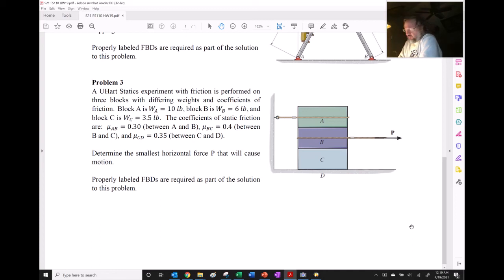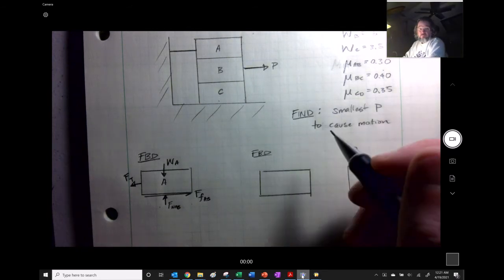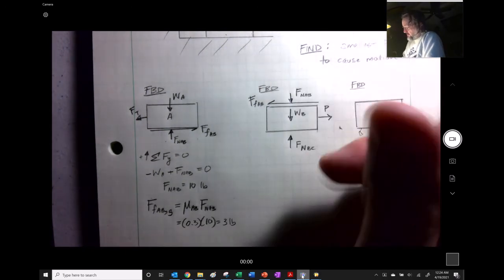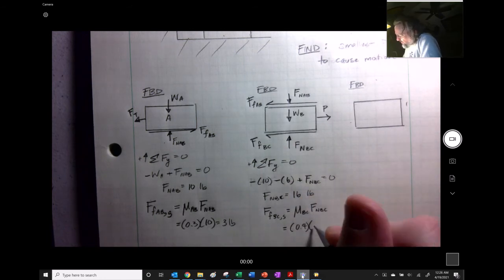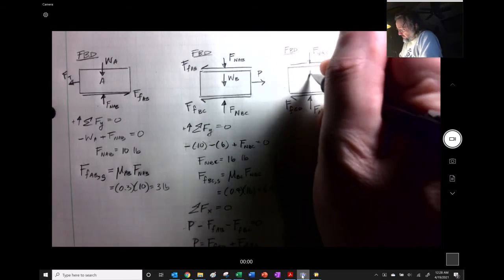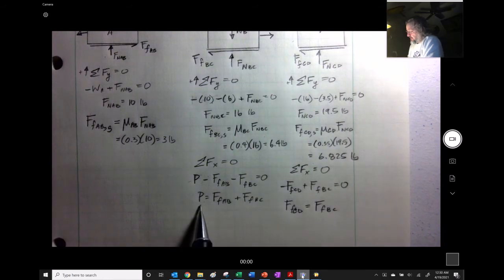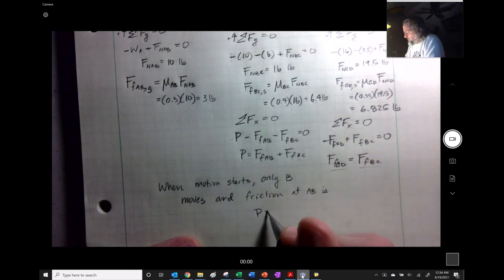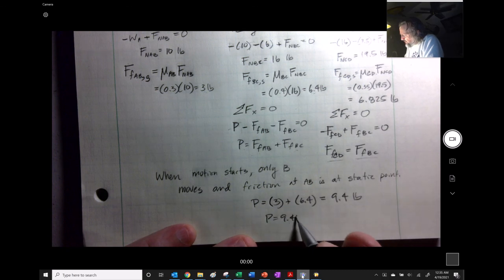Statics Homework 19 Problem 3 Solution (S21 ES110) Three blocks with friction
Friction: The Laws of Dry Friction